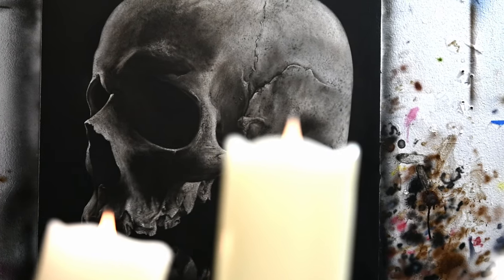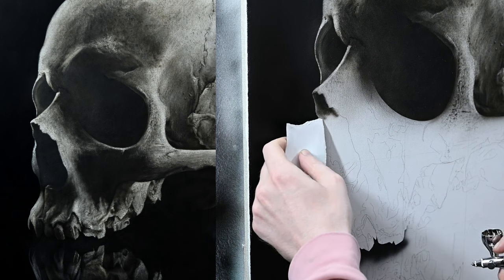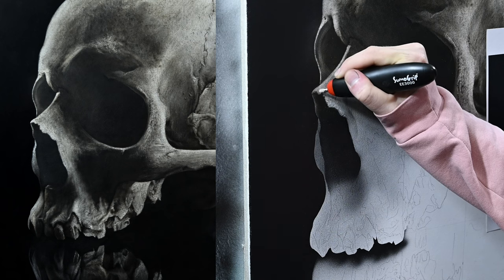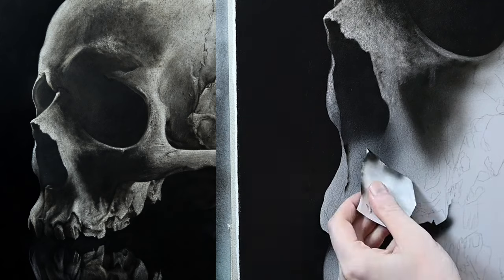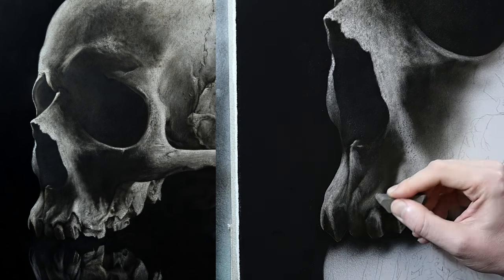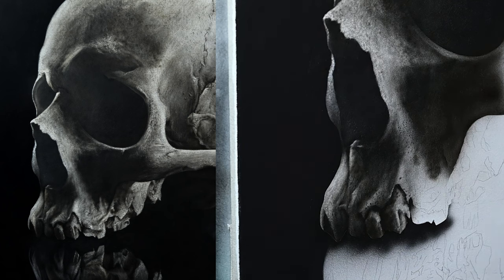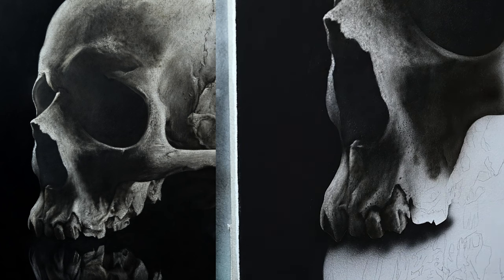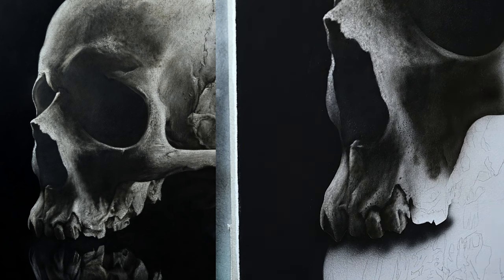How to Paint a Skull - TRY these TECHNIQUES today!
In this painting tutorial, I'll show you how to paint a skull. I'm using an airbrush with acrylic paint (single color), erasers for highlights, all on a smooth canvas.  This video is the second and final part to this tutorial.

Supplies Used:
Recommended Airbrush
Frisket Film
Electric Eraser (sumogrip)
Sand Erasers
Sandpaper Sharpener